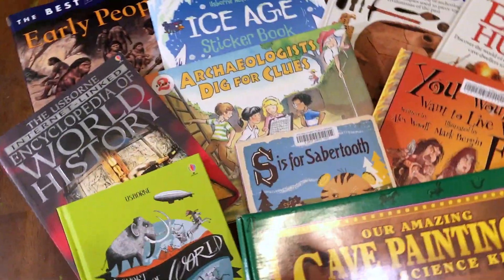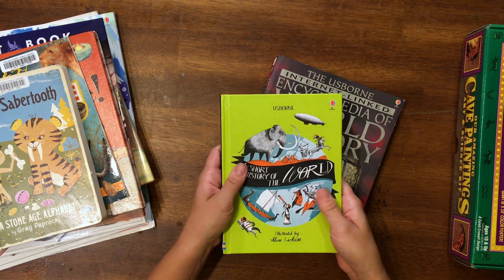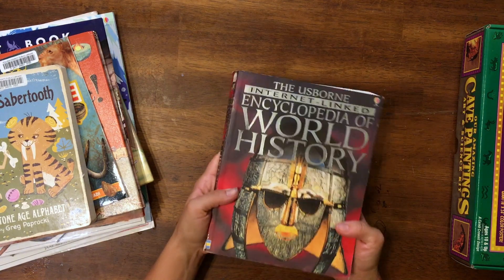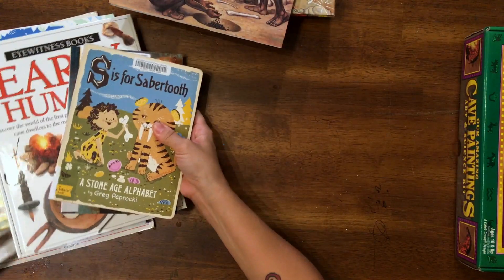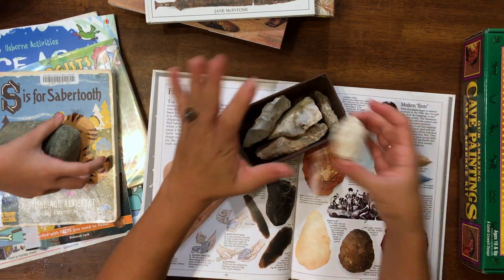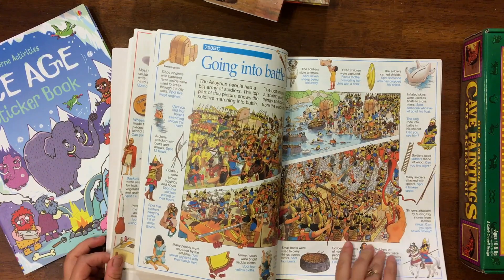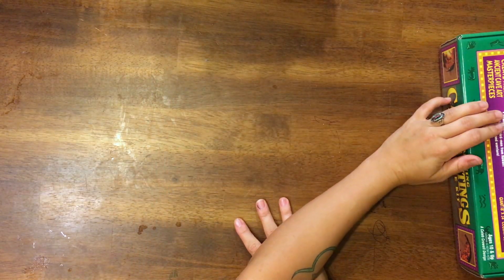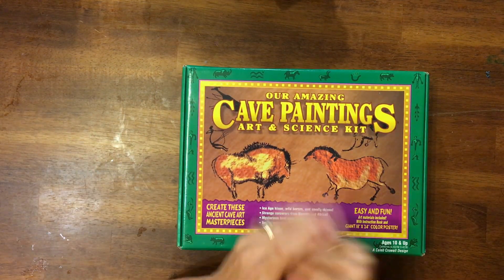Homeschool Early Human Study, Prehistory Unit Study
Check out the second half of our prehistory unit study. For this unit we will be studying early man and the evolution of humans. So many great resources for this period of time!